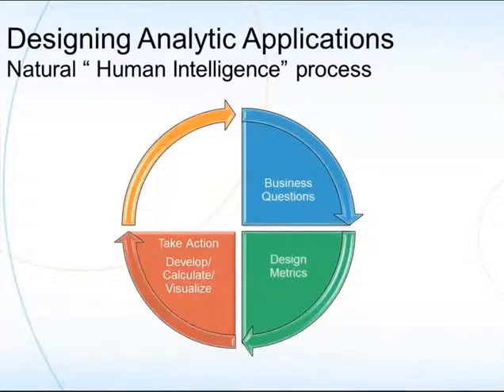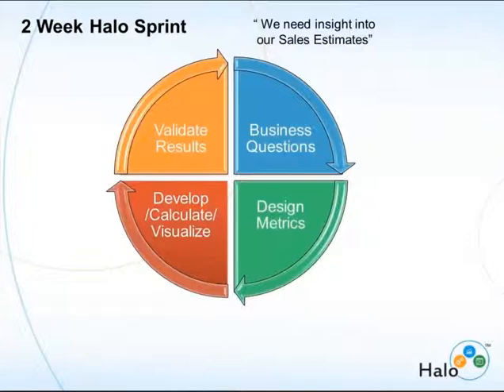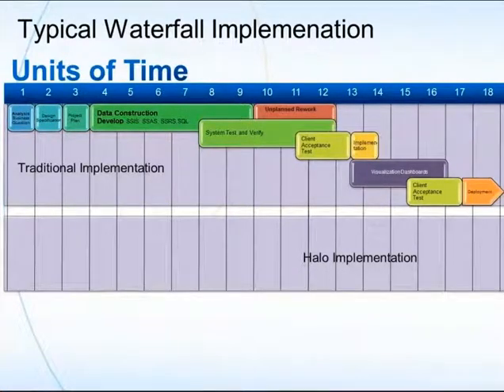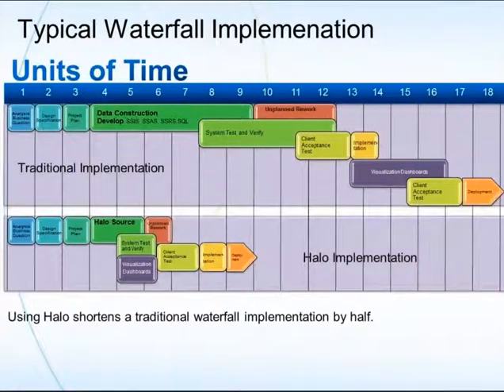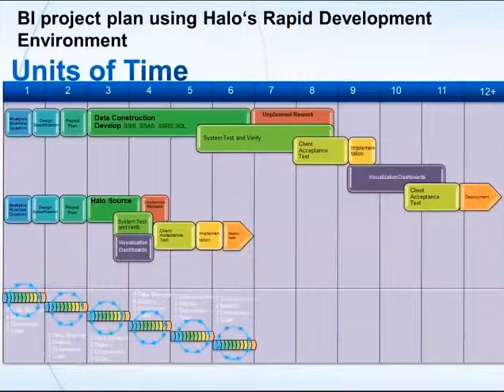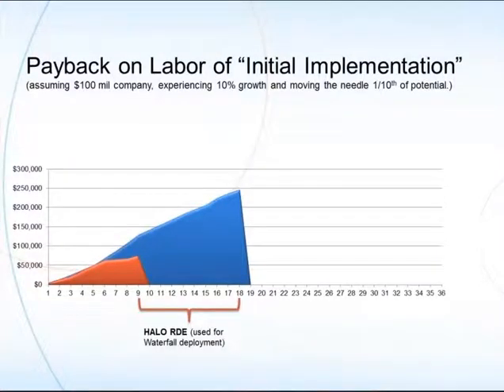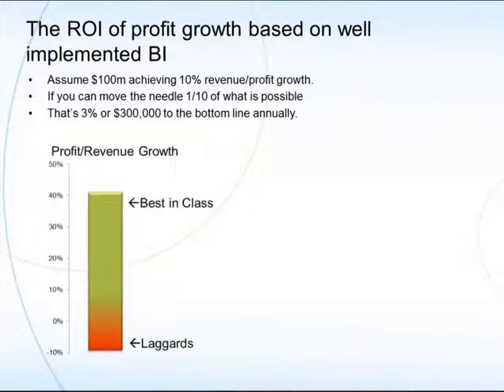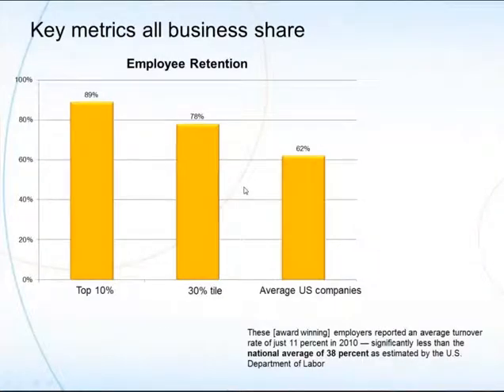Simplifying Analytics Implementations and Realizing ROI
In this recorded webinar, President Ray Major talks about how Halo BI takes the proverbial aches and pains out of implementing an analytics platform, and how quickly your ROI is realized after installing the Halo BI suite.